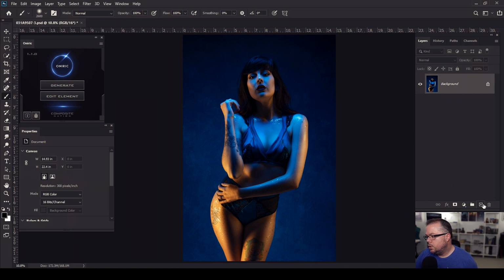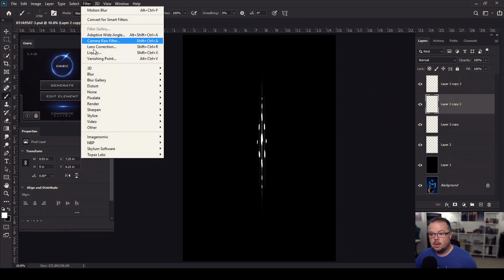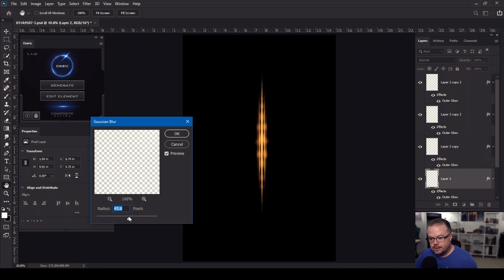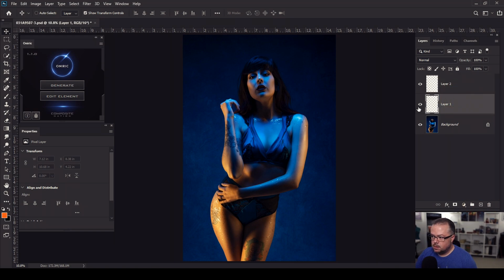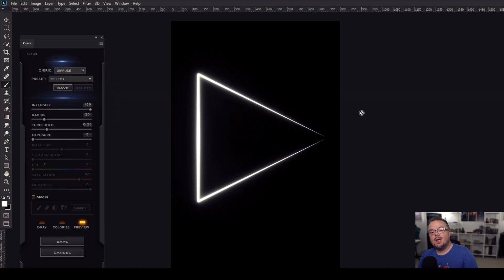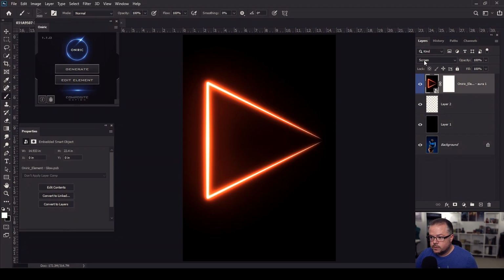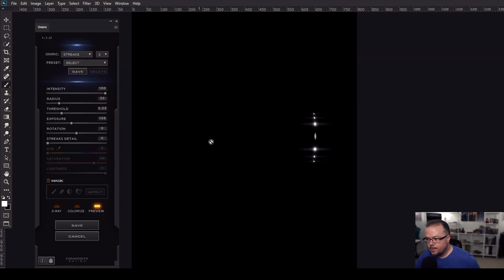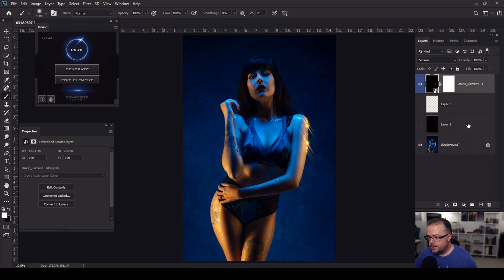Glow Brushes for Adobe Photoshop: Create Light Flares and Auras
Through Adobe Photoshop and Oniric, by Composite Nation we'll utilize a custom set of brushes to add beautiful shapes, flares and auras to some gelled glamour photography.  This tutorial will show you how to use Photoshop to create light streaks and glows and then move to Oniric to show you a much, much better way of creating colorful glow and light with the brushes.

LEARN MORE ABOUT ONIRIC || Visit their main and pick up your copy today!

SEE MORE ABOUT ONIRIC ON YOUTUBE || Visit Dustin Valkema's channel, an original beta tester for this powerful plug